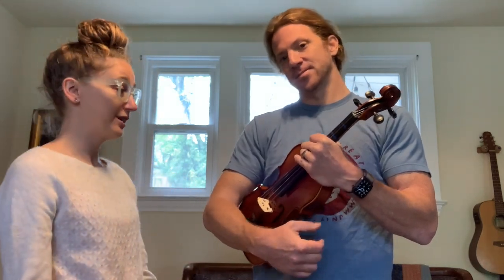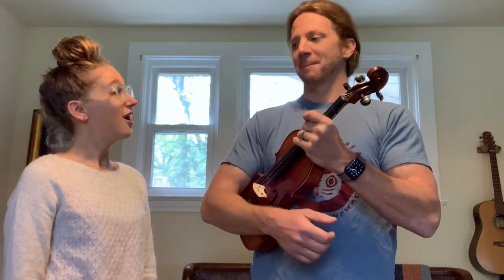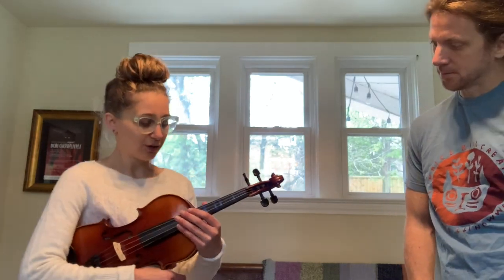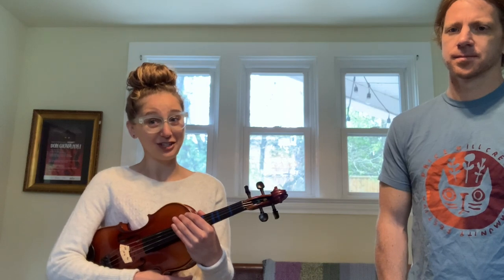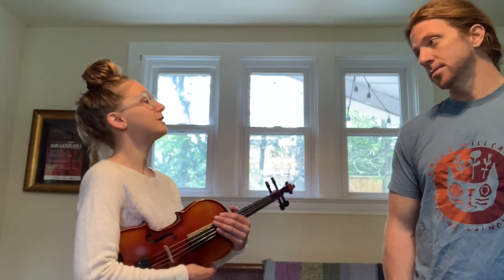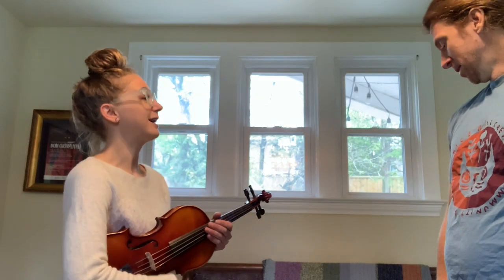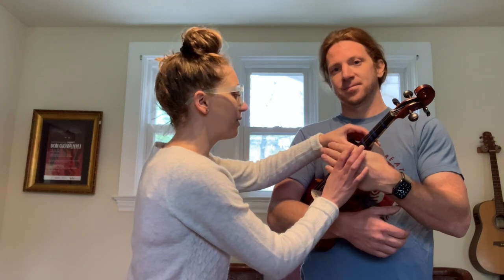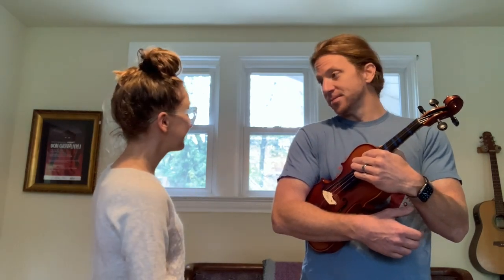Violin Teaching Day 1!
Holding the instrument